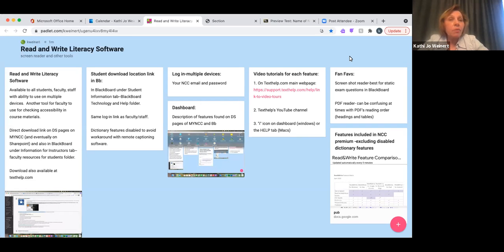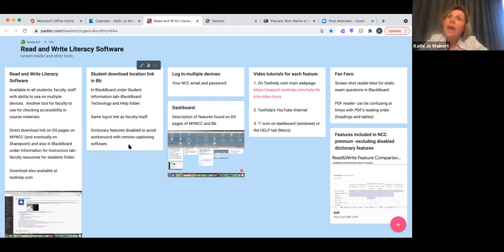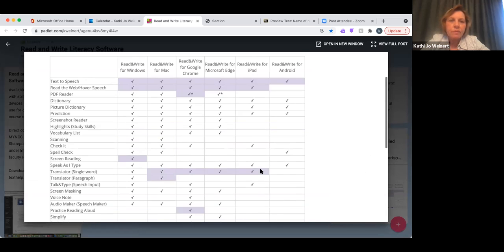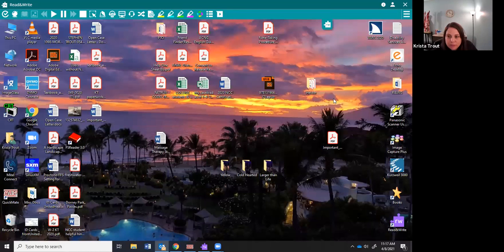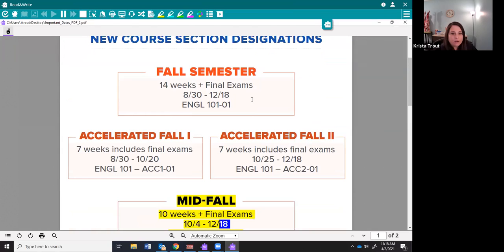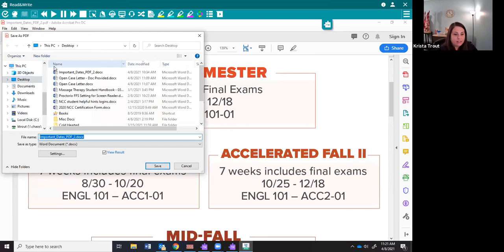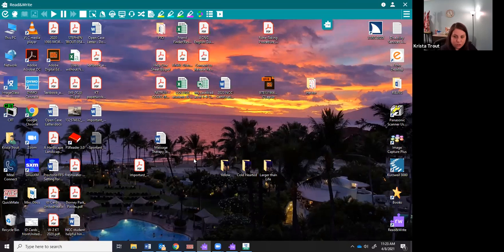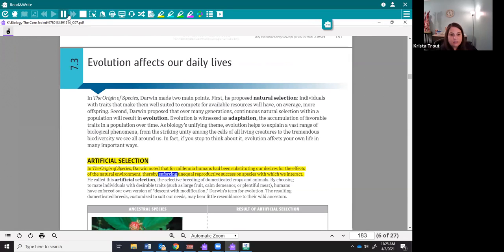Quick Tips - Read and Write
Join Krista and Kathi Jo for an introduction to Read and Write. Read and Write is a browser extension with a variety of accessibility functions and is a fantastic way to double check that your course content is accessible.